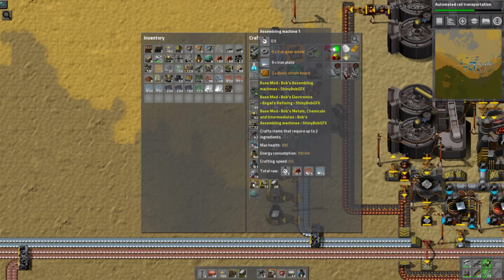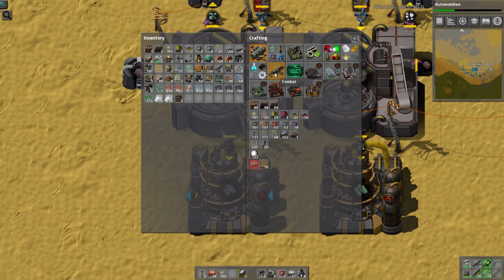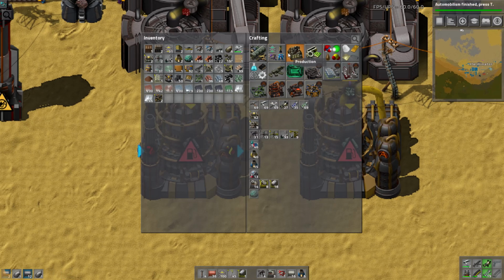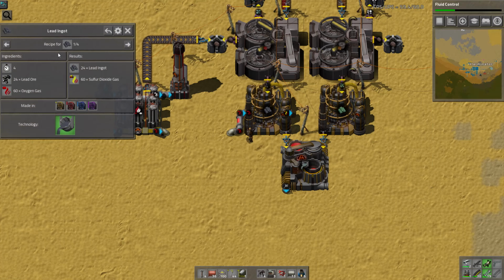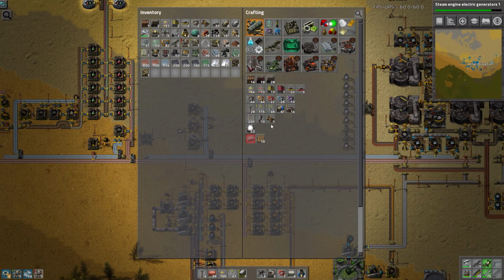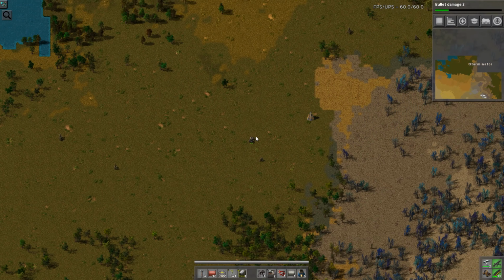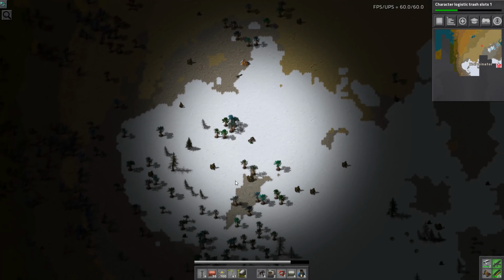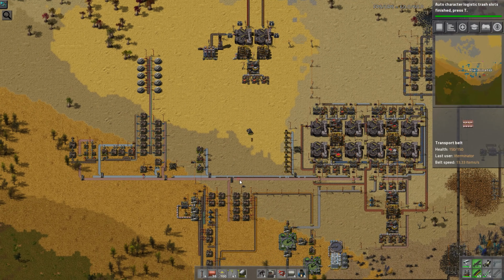Factorio Changelessly Discombobulated - Angels & Bobs Mods Ep 9: Liquid Solder! | Gameplay Lets Play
Welcome to Changelessly Discombobulated where we will be playing with all the Angels and Bobs Mods in Factorio and slowly descend into complete insanity as I try to figure out all these crazy recipes and production chains!

Factorio with Angels Mods and Bobs Mods is a whole different beast with advanced and complex recipes and supply chains. We will be doing metallurgy, petro chemical processing, fighting advanced Biters and more. I will attempt to make this series a bit of a walkthrough / Tutorial as we learn and experience all this stuff together. :) Enjoy!